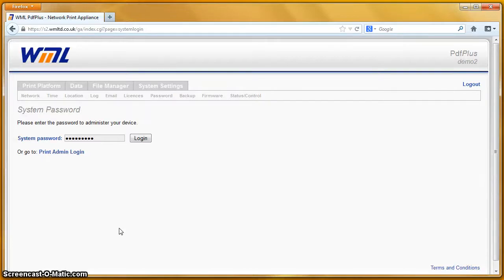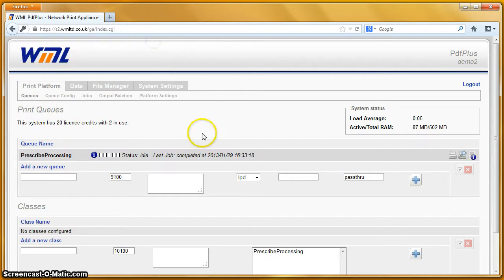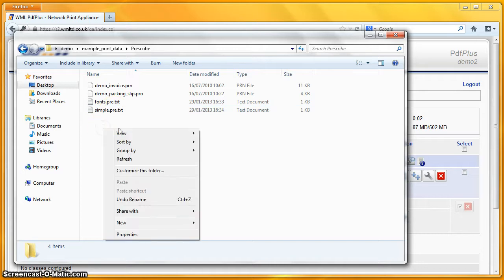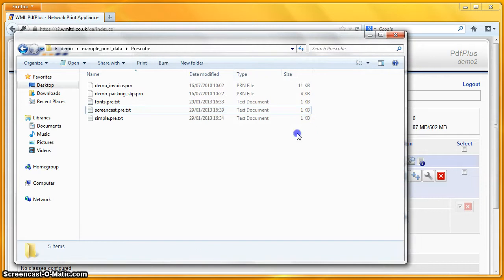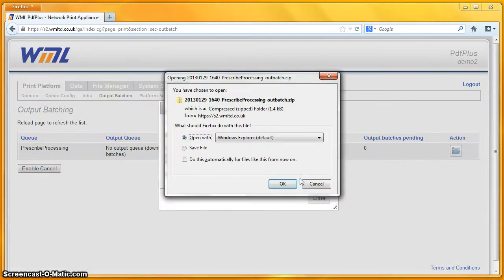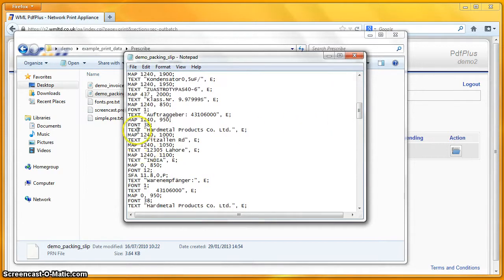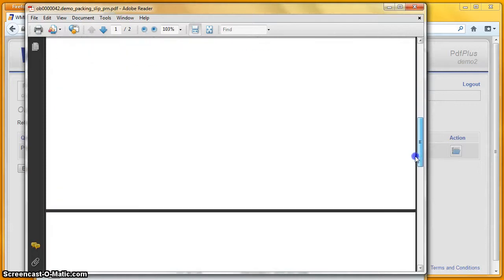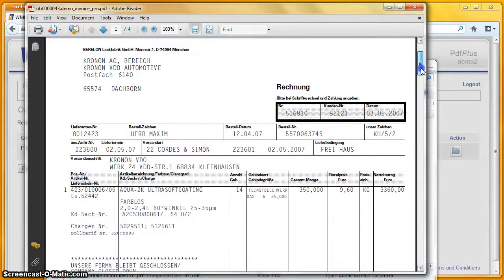Demo of the WML Prescribe to PDF emulation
Demonstrating the conversion of Kyocera Prescribe page description language into PDF files using WML PdfPlus with the WML Prescribe Emulation